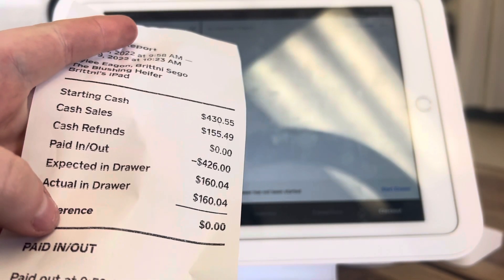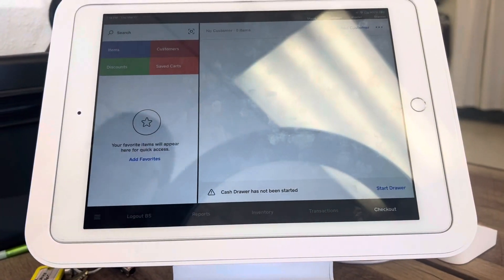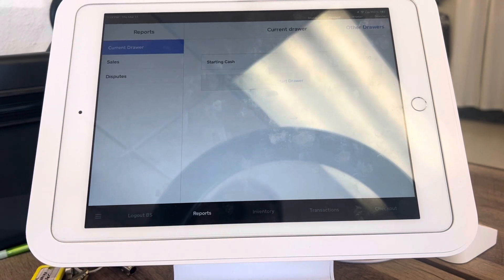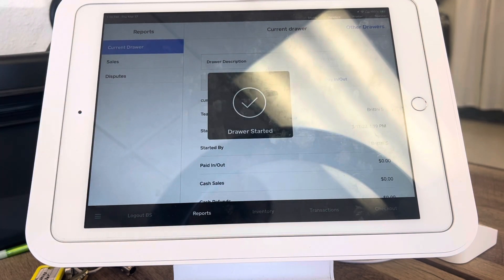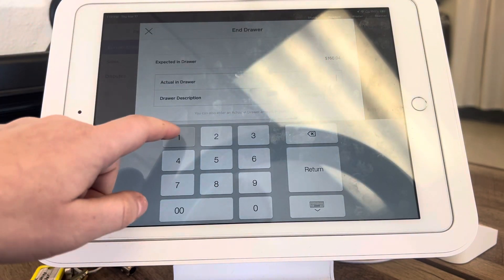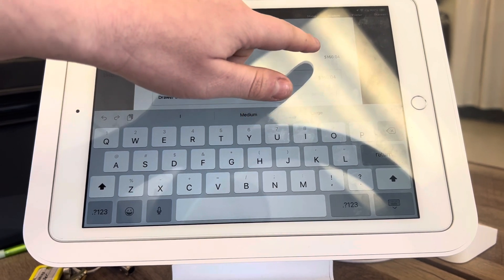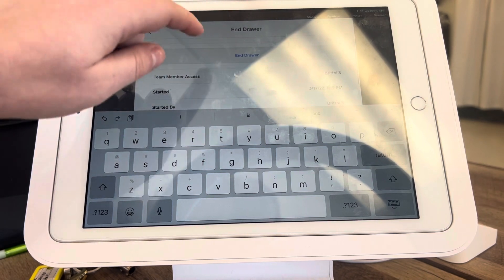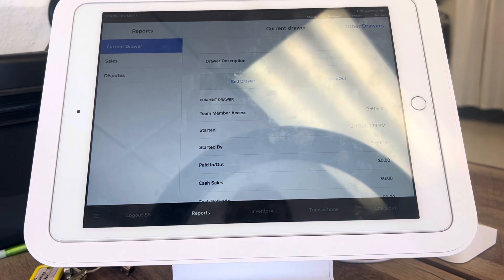Opening & Ending a Cash Drawer in Square For Retail App